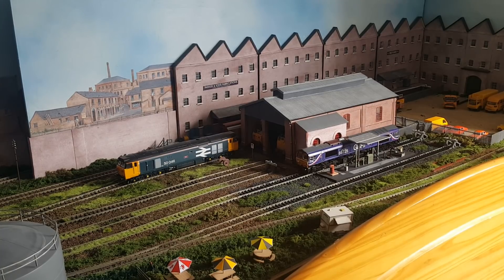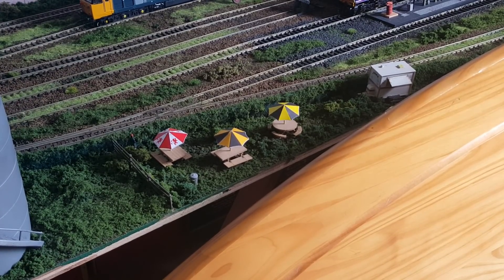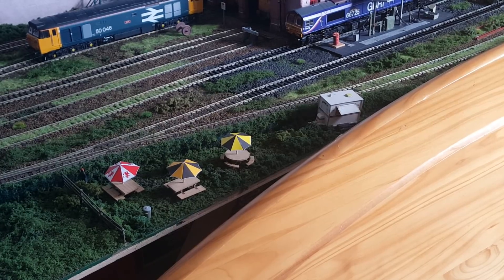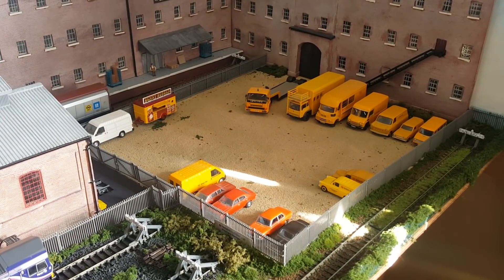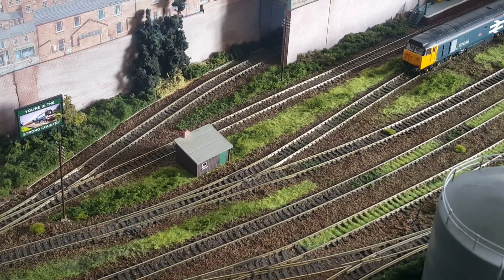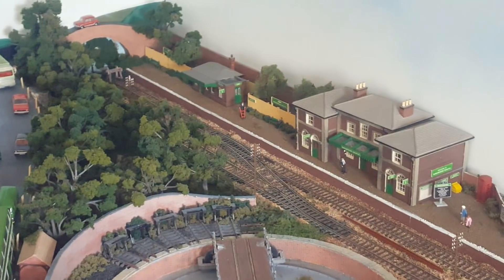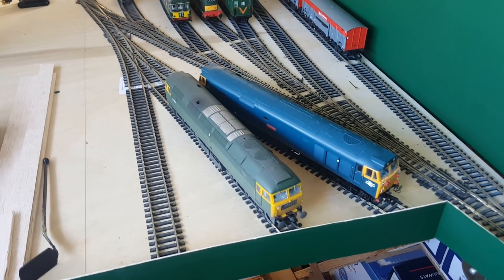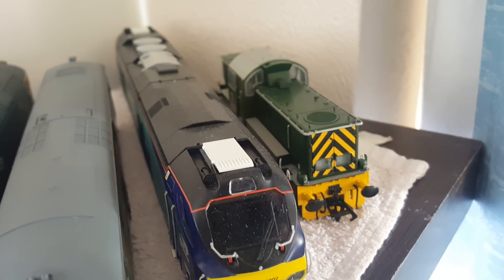Ringwood South Layout Update 13th Oct 2018